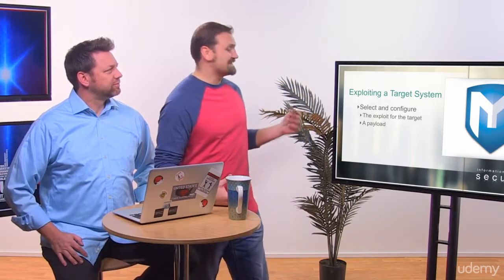Advanced Exploitation Techniques - 9 Hands on Metasploit